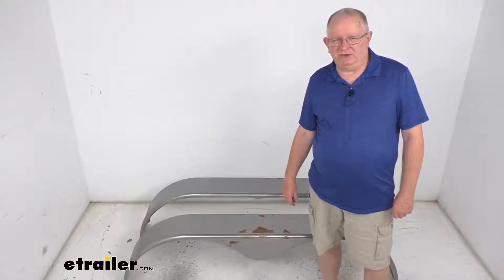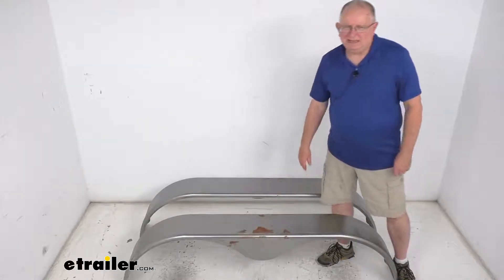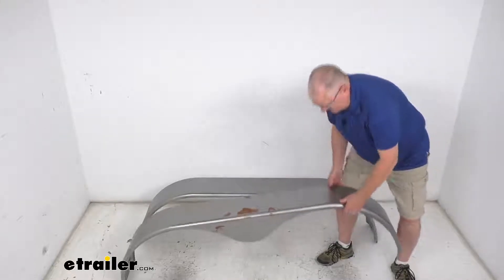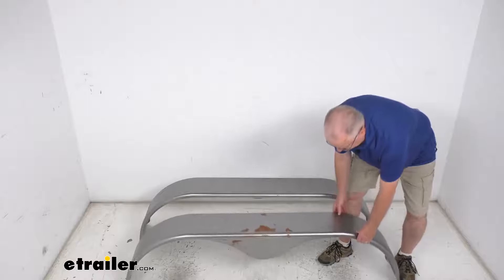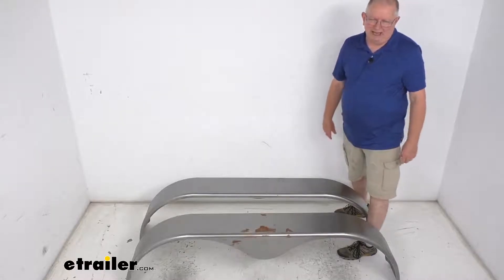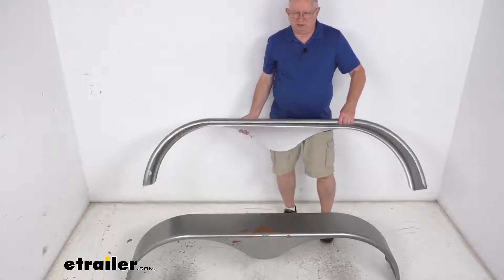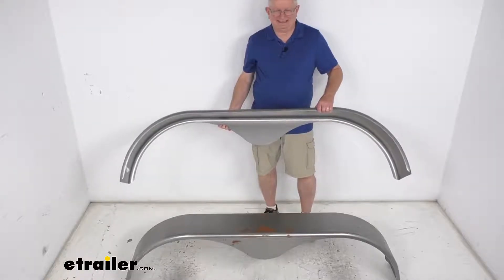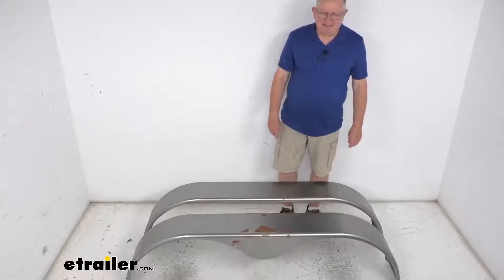etrailer | Comprehensive Review: Tandem Axle Teardrop Trailer Fenders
Hello everybody. This is Jeff at etrailer.com. Today we're going to take a look at the etrailer tandem axle double radius steel trailer fenders for 15 inch to 16 inch wheels. And it is for a quantity of two fenders. Now these are rounded fenders, which will cover two tires on each side of your tandem axle trailer. These will act as a splash guard to keep any road debris from hitting other vehicles and to also help protect your trailer's cargo.

What's nice about these, the inner and outer edges on them, they have a one inch curve radius lip on them. It gives you extra protection and top quality appearance. And these are a sturdy 16 gauge cold rolled steel construction. Now they are a raw finish. And because of that, you might see some surface rust in certain spots, just because it's hard to keep it from rusting when it's a raw finish, but those can be easily sanded and primed, and then painted to provide even more resistance to corrosion and to match your trailer's paint finish.Now, this is a weld on or bolt on installation.

Now they are not pre drilled. The mounting brackets for bolt on installation are sold separately. These parts are made in the USA. The specs again, these are for tandem axle trailers with 15 inch to 16 inch diameter wheels. The dimensions on these, the length from one end to the other is 68 inches long.

The width on them is nine inches wide and the overall height is right at 17 inches tall. Again, it is for a quantity of two fenders and the weight is about 16 pounds per fender, but that should do it for the review on the etrailer tandem axle double radius steel trailer fenders for 15 inch to 16 inch wheels for a quantity of two.